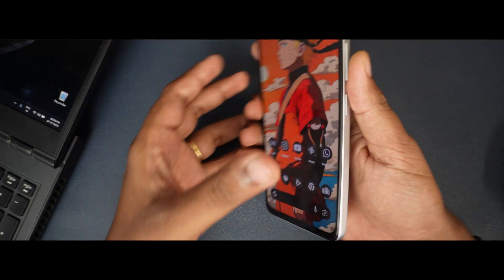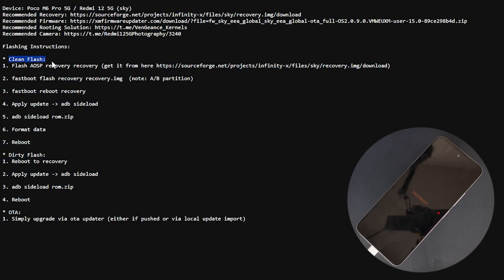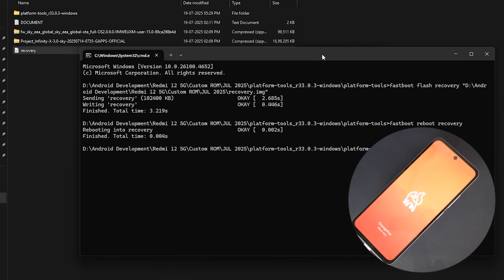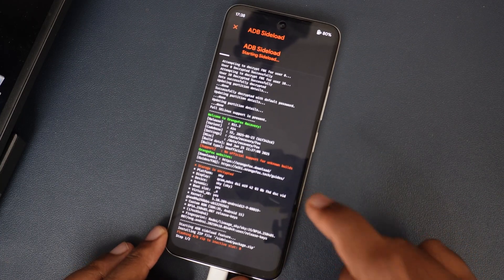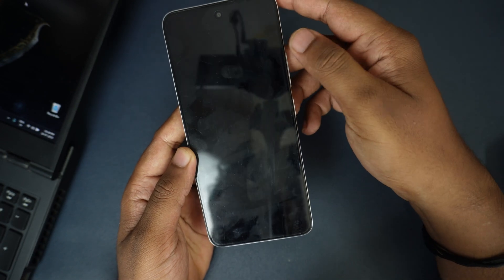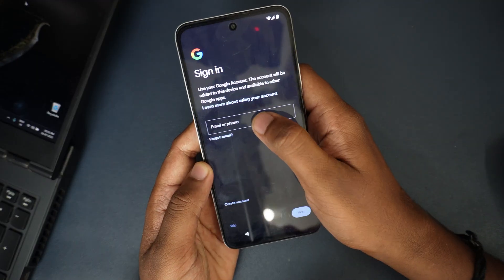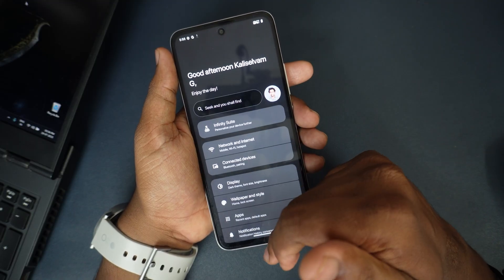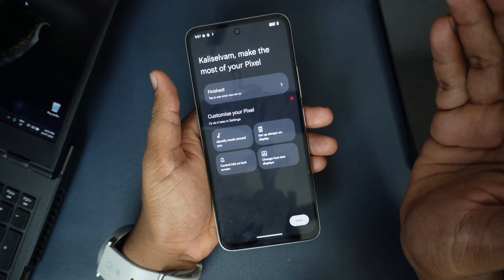Install Android 16 Custom ROM on Redmi 12 5G / POCO M6 Pro+ 5G | Sky | Full Guide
How to Install Official Android 16 on Redmi 12 5G/POCO M6 Pro+ | Project Infinity X 3.0 Guide | Redmi 12 5G/POCO M6 Pro+ Gets Android 16: Step-by-Step Install (Project Infinity X, Codename Sky)

Upgrade your Redmi 12 5G or POCO M6 Pro Plus to the latest Android 16 with this easy step-by-step tutorial! In this TechFanciers video, I’ll show you how to install the official Project Infinity X 3.0 ROM (codename: sky) for the ultimate Android 16 experience—featuring smooth performance, Material You design, security updates, and more.

What’s covered in this guide:
Preparing your Redmi 12 5G / POCO M6 Pro+ for installation
Disabling screen lock and taking backups
Booting to Fastboot & Recovery mode
Flashing OrangeFox Recovery
Sideloading required firmware and Infinity X ROM
Formatting data, first boot & setup walkthrough
First look at Android 16 features on "sky"
Solutions and tips for common issues

TIMESTAMPS:

00:00 Introduction
00:26 Remove Lock, Take Backup, then bootloader
01:05 Fastboot connected
01:25 Flashing Recovery
02:50 ADB Sideload
03:50 Flashing Android 16
04:30 Post Installation
04:46 Format Date
05:17 First Boot
06:02 Comparing with Redmi Note 10 Pro
06:33 We are in Android 16 - Initial Impressions

Project Infinity X 3.0: Android 16 on Redmi 12 5G & POCO M6 Pro Plus [Full Tutorial] |TechFanciers: Upgrade Redmi 12 5G/POCO M6 Pro+ to Android 16 (Project Infinity X 3.0) | Install Android 16 Custom ROM on Redmi 12 5G / POCO M6 Pro+ | Codename Sky | Full Guide | Official Android 16 Installation Guide for Redmi 12 5G/POCO M6 Pro+ | Project Infinity X